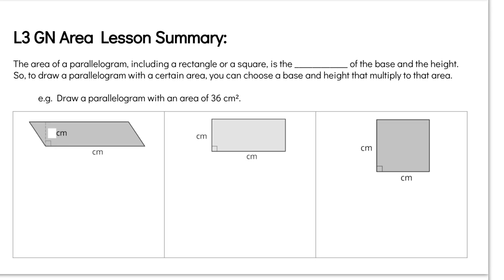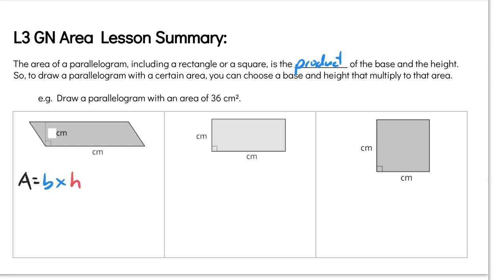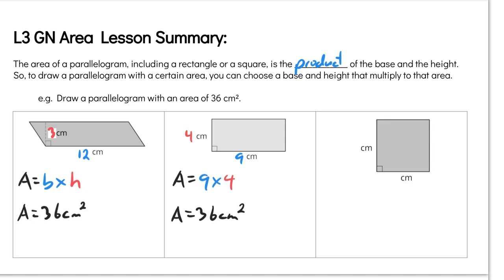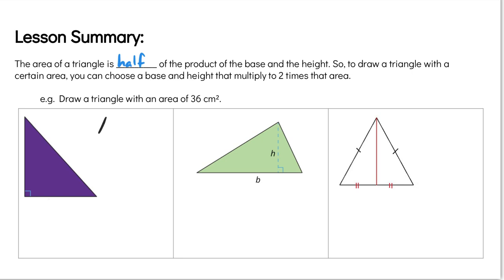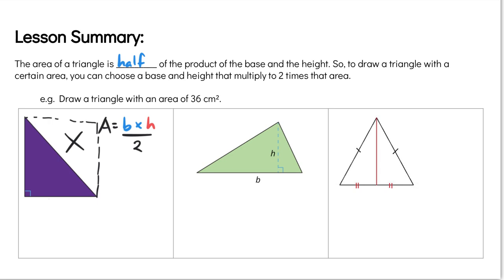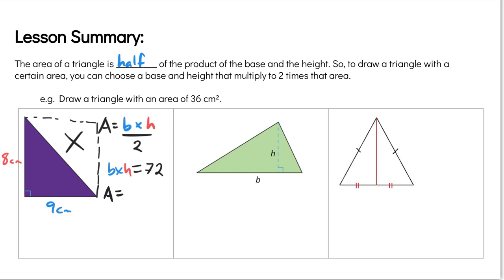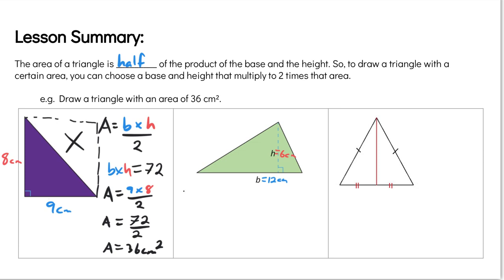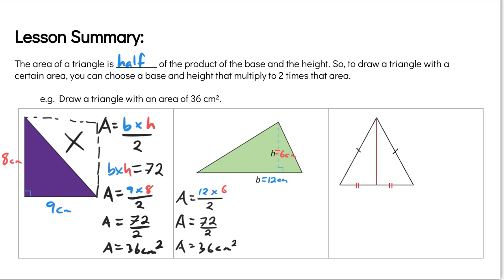L3 Guided Notes - Constructing Shapes with the Same Area